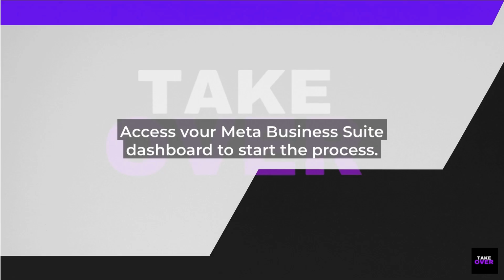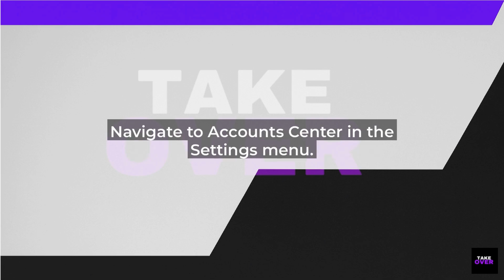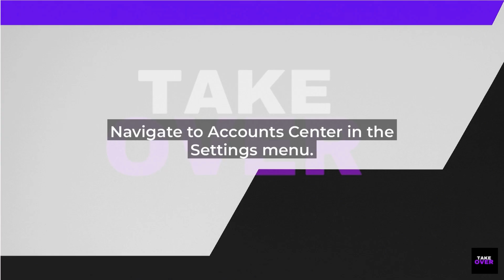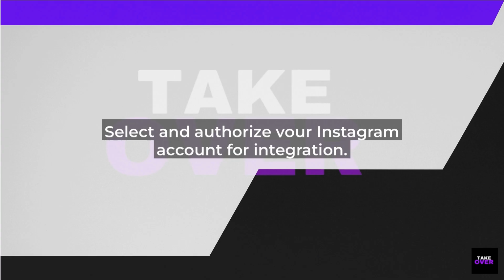How To Connect Instagram To Meta Business Suite 2025